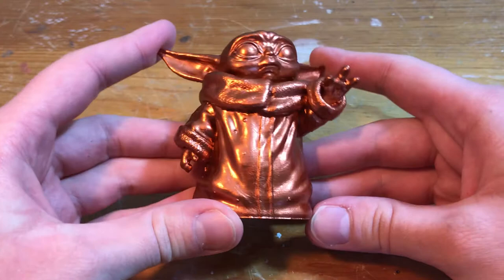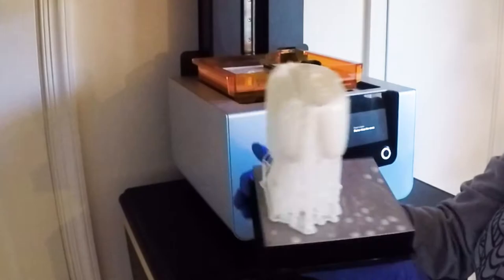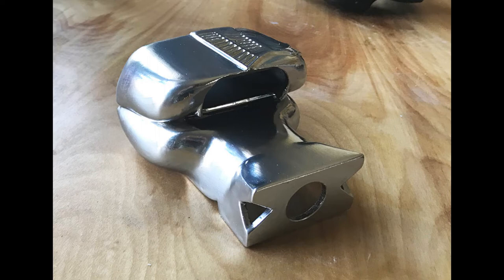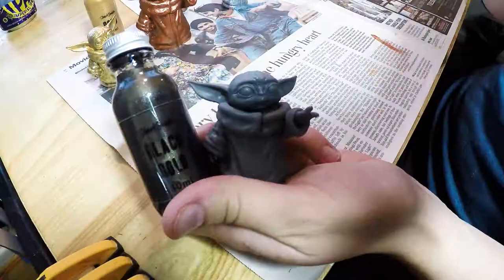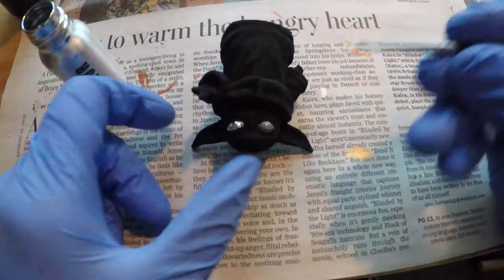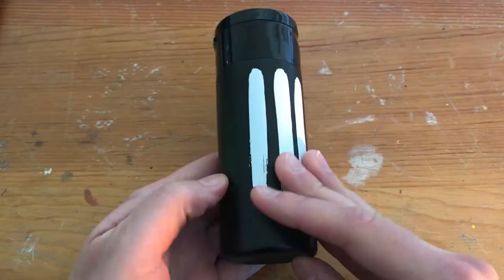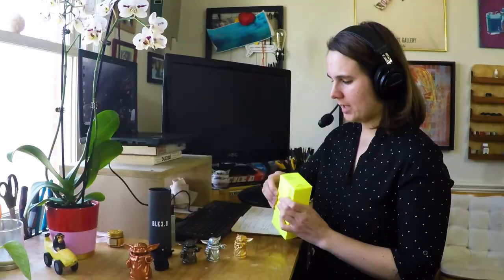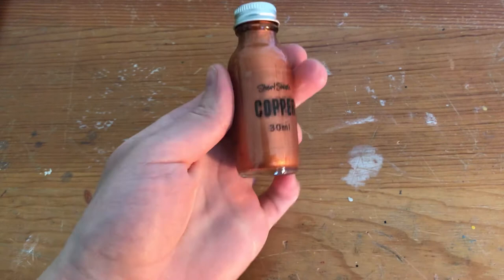Miniature Model Painting Vlog and Culture Hustle HEAVY METAL Paint Review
In this video we are doing a product review of some of Culture Hustle's best sellers including their Mirror, Blackest Black, and Heavy Metal paint set. To test out these paints, I 3d printed a set of baby yoda figurines and a crazy looking futurist architectural model design by digital artist and architect Lorin Roser. Check out my design/fabrication process for architectural model building and miniature painting using my FormLabs Form 2 SLA resin 3d printer.

Reserve a Spot at Lorin's show in New York to see our architectural model in person.